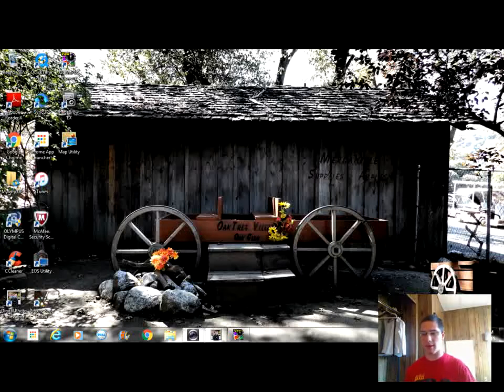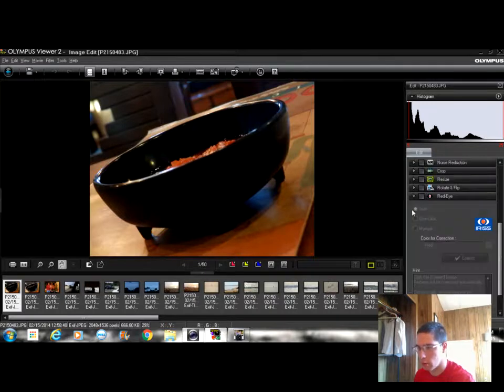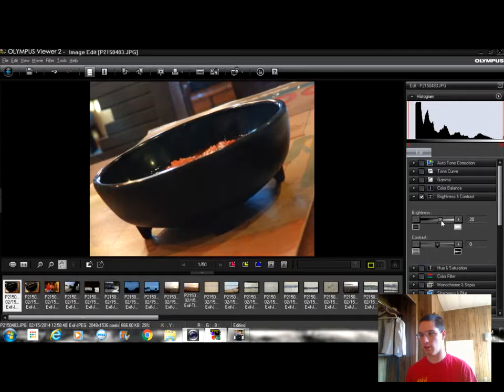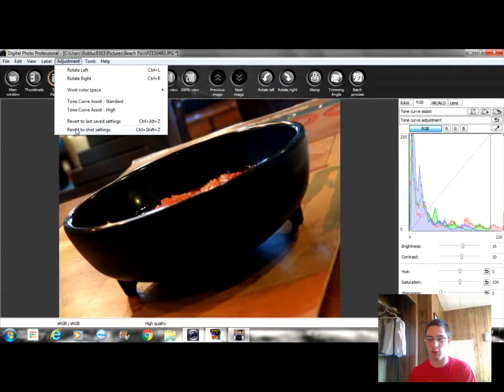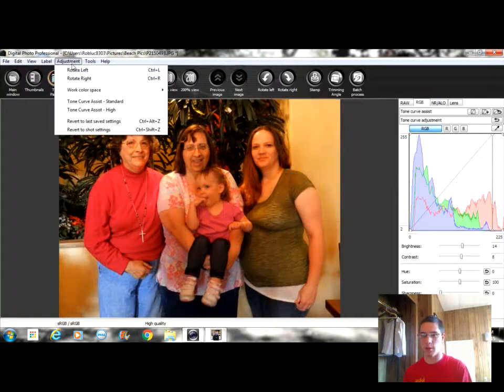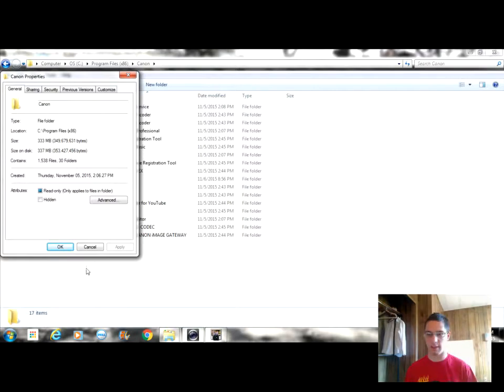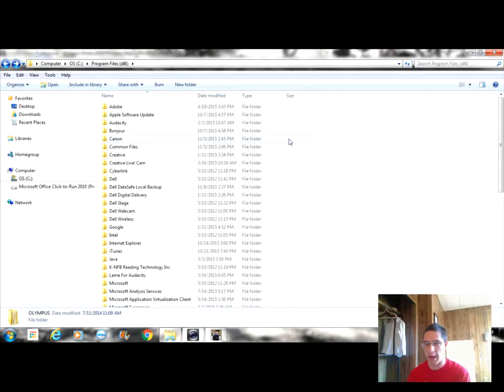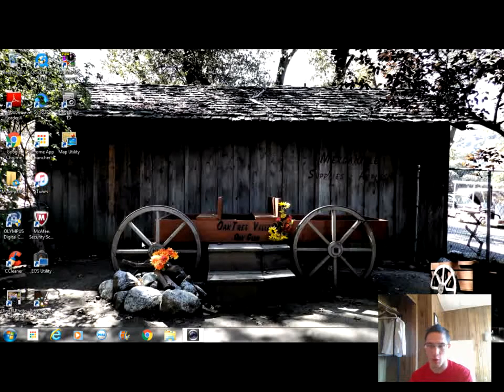Canon® Digital Photo Professional vs. Olympus® Viewer: Product Review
Video where I compare the Canon's Digital Photo Professional software with my Olympus Viewer 2 software, what I like, what I don't like